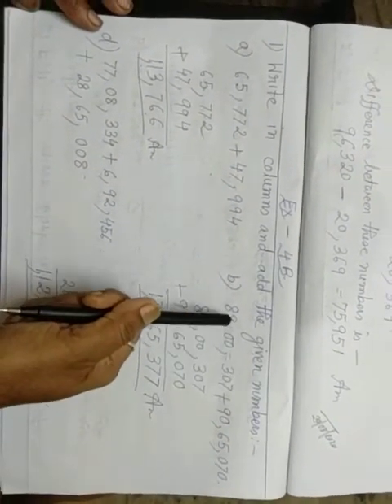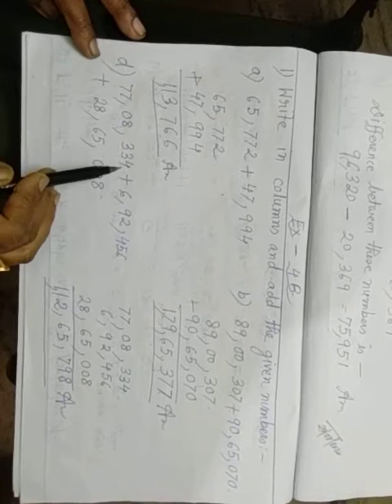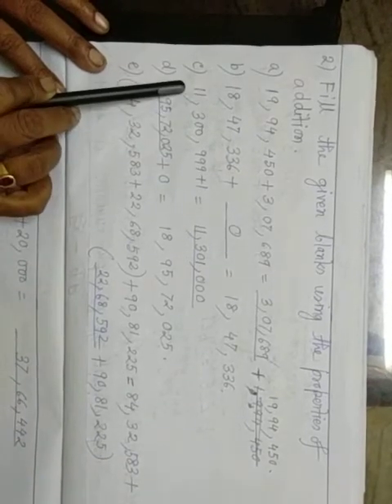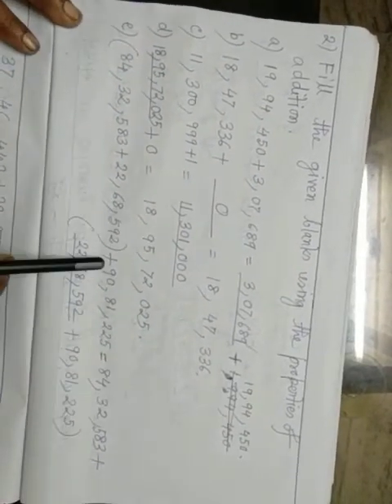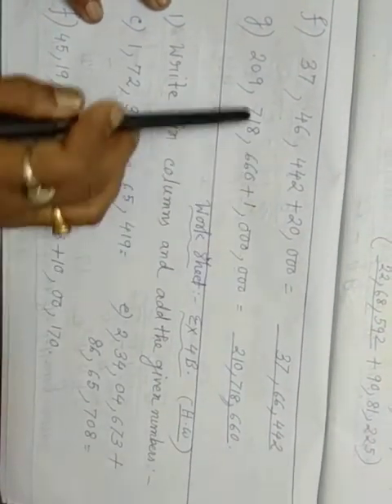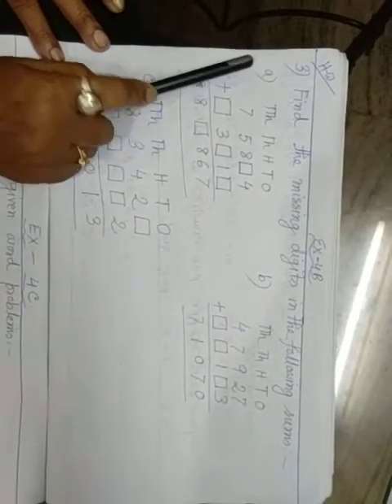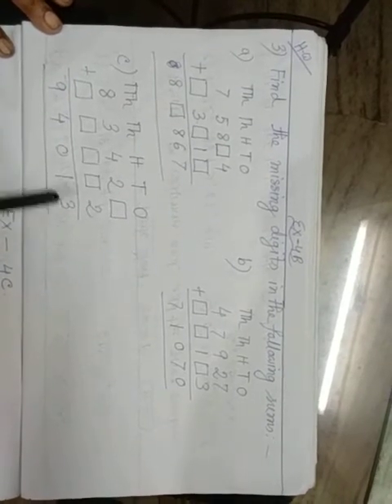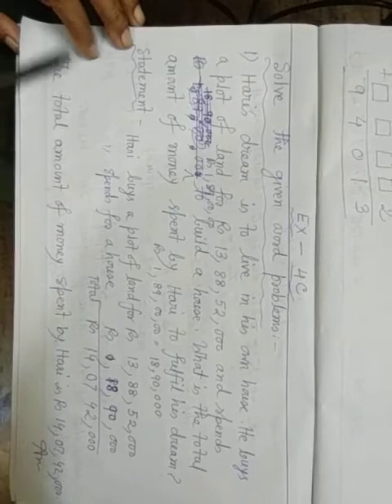August 23, 2020